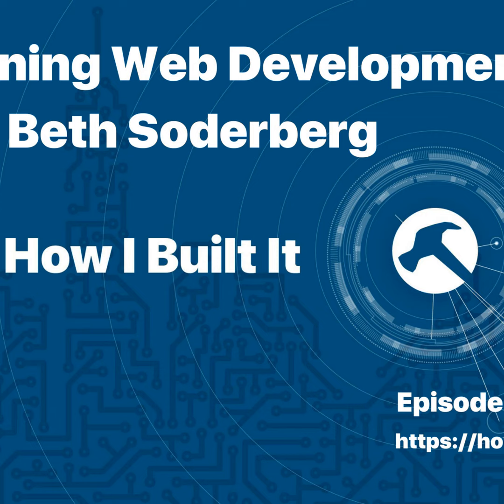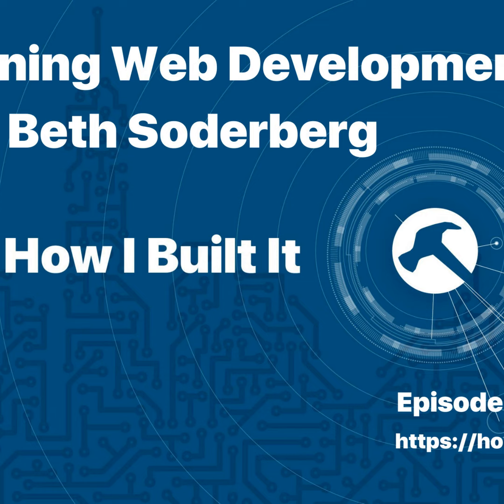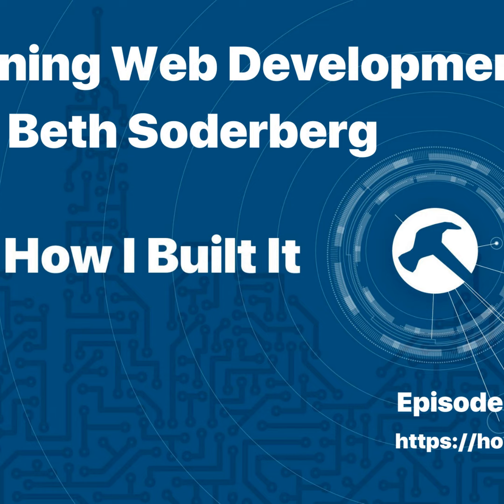Learning Web Development with Beth Soderberg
Beth Soderberg is a self-taught Front End Developer and speaker, and in this episode I get to talk to her about how she learned her craft. It was fun exchanging stories of our different learning experiences. Beth offers truthful and encouraging words for if you want to start on your journey to web development.

Show Notes

• I Learned to Code Through WordPress and So Can You (slides